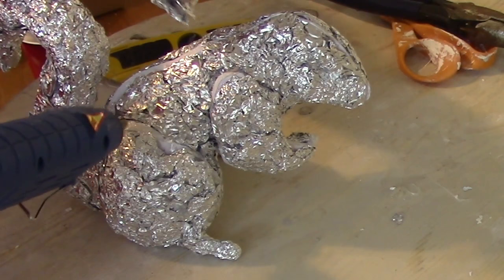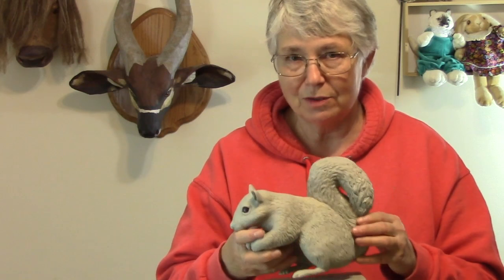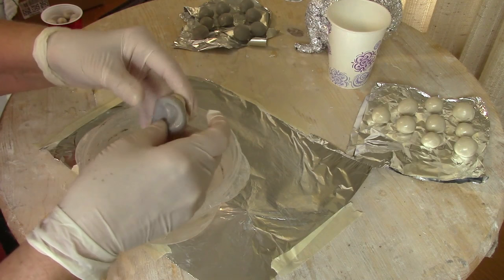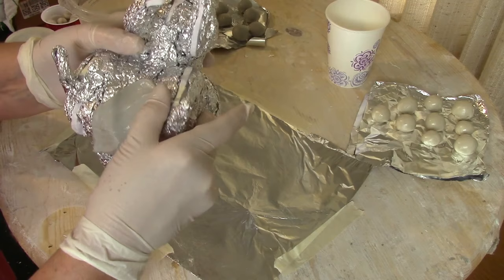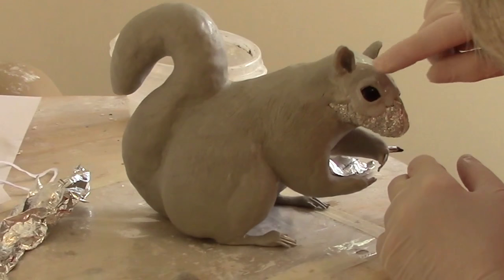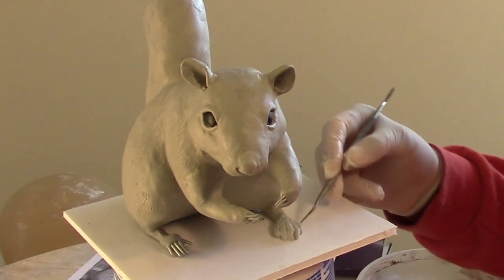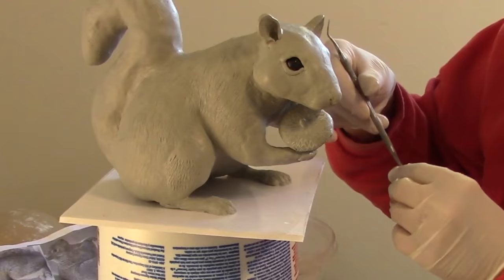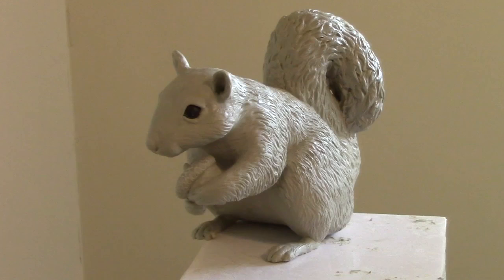Squirrel Sculpture made with Free Form Sculpt Epoxy Clay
Free Form Sculpt
My book, Make Animal Sculptures

The squirrel still needs to be painted. I'll show you how it turns out in the next video.